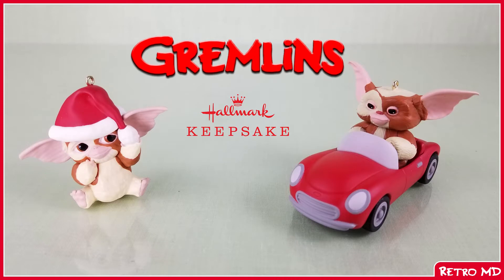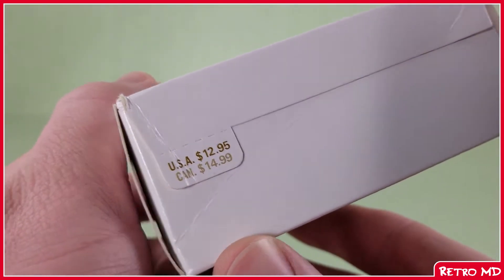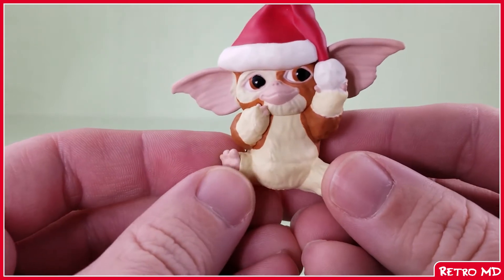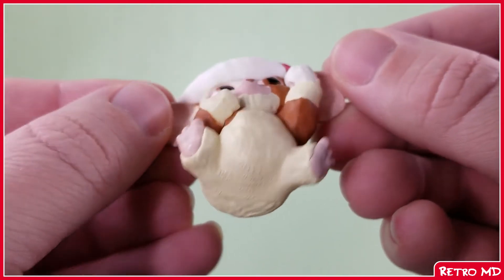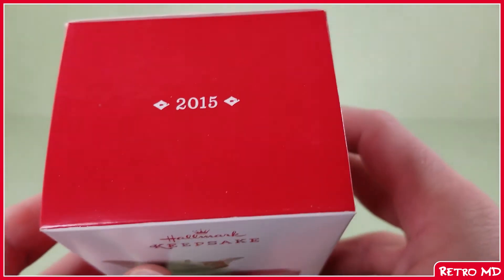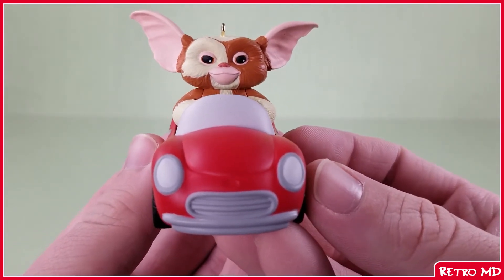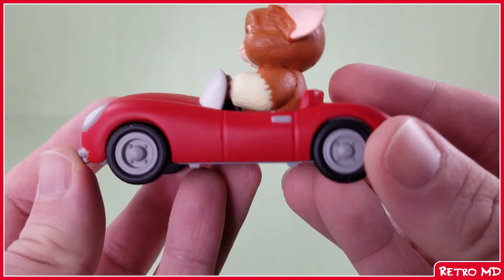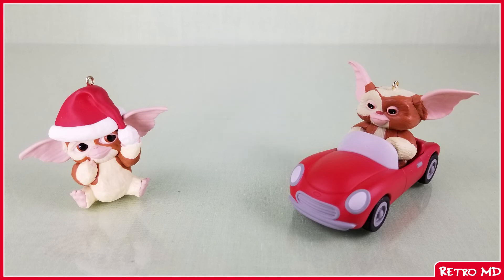GREMLINS GIZMO HALLMARK KEEPSAKE ORNAMENTS REVIEW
In this review I take a look at not 1, but 2 Gremlins Hallmark Keepsake ornaments of Gizmo.